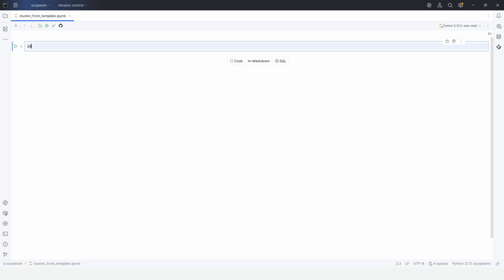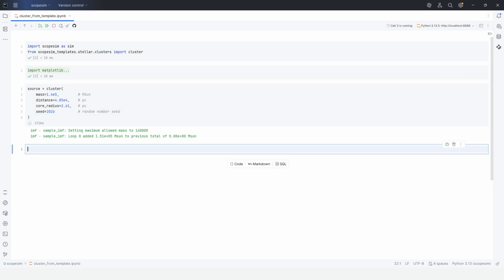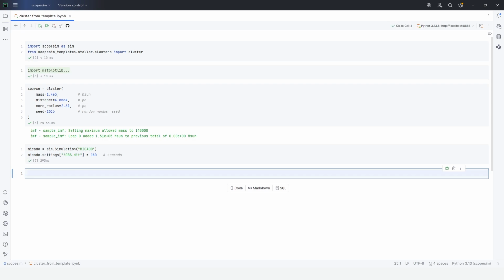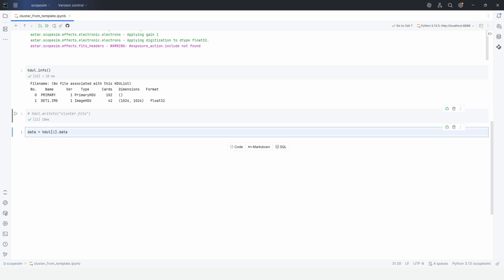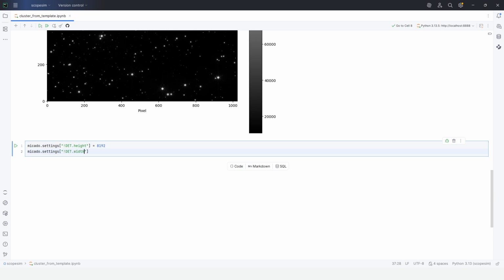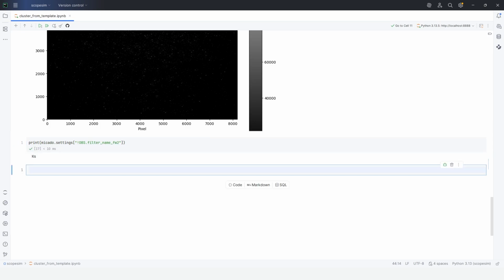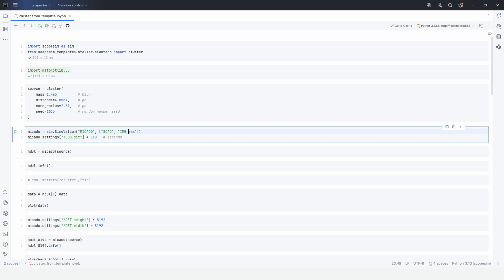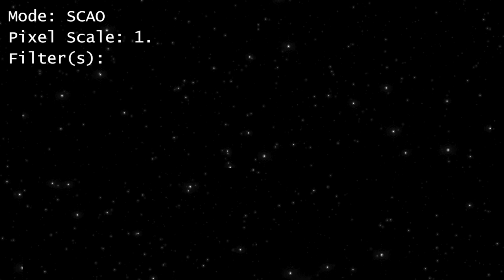ScopeSim Tutorial: Simulating a Star Cluster from a template source (reupload)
In this video, we introduce the basic ScopeSim simulation workflow using a concrete example: a star cluster simulated with the MICADO instrument on the Extremely Large Telescope (ELT).

The source is defined by using the ScopeSim templates, which allow us to generate simple models of celestial objects based on specified physical parameters. We then pass this source through the MICADO instrument model and inspect the simulated detector output.

Topics covered in this video include:
- Defining a source with ScopeSim Templates
- Changing exposure time, detector window size, filters
- Adaptive Optics modes (SCAO & MCAO)
- Imaging Pixel scales (4mas & 1.5 mas)

This tutorial is intended as an introduction to ScopeSim and is suitable for users with basic Python knowledge.